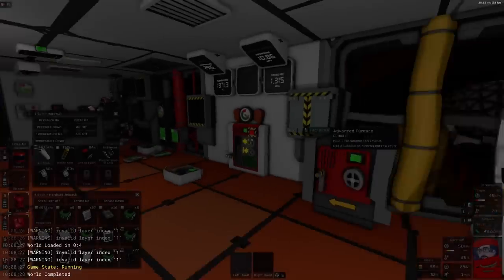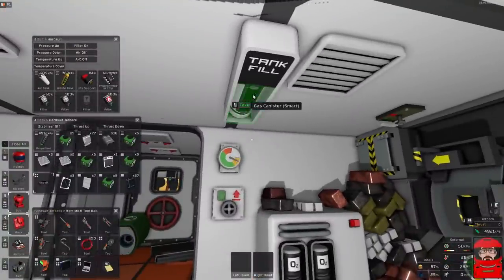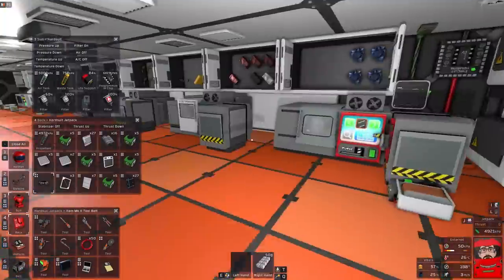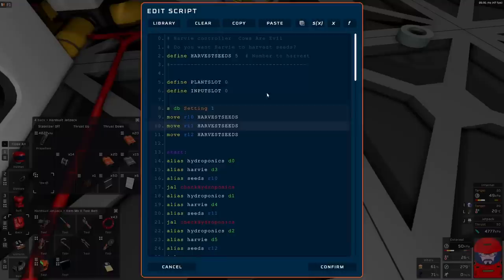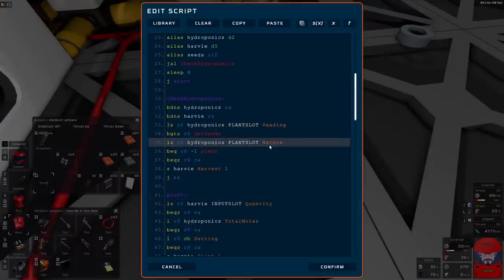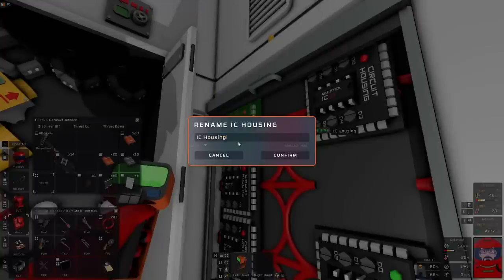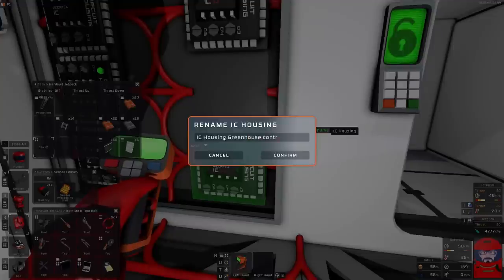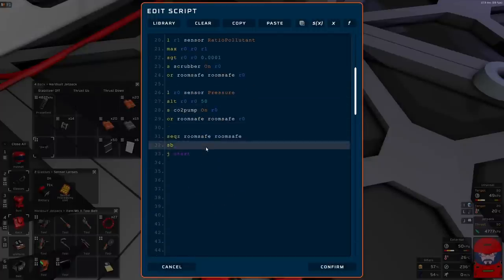Stationeers Let's play Modded Vulcan 19 The great poop shortage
It is time for some serious space farming.  And I really don't like gardening so I am going to automate the crap out of it.  So after forgetting to fix most of the things I needed to fix from last episode I finish the Harvies only to discover the poop drought.